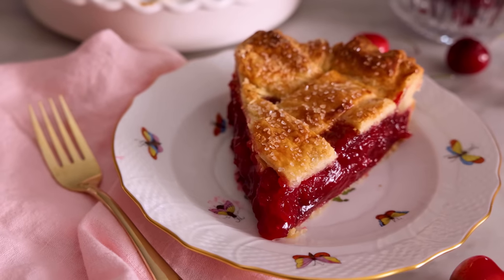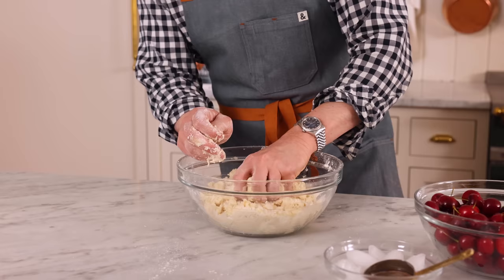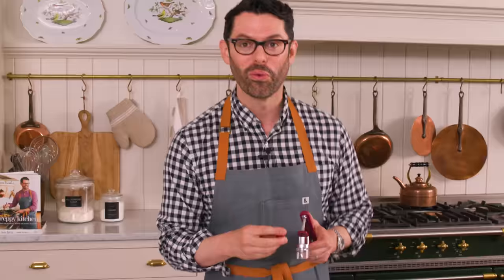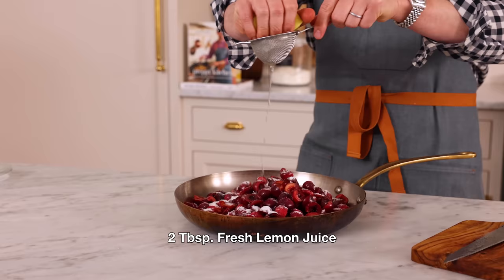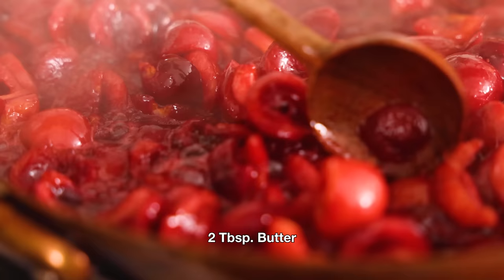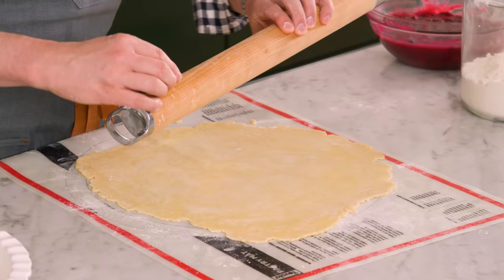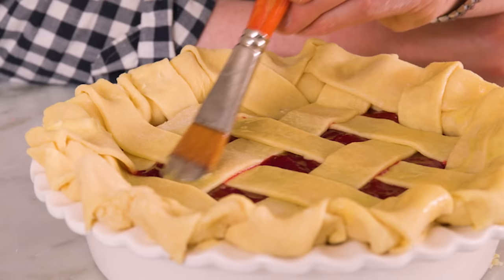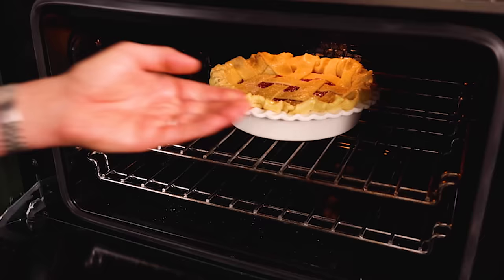The Best Cherry Pie Recipe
Made from scratch, this Cherry Pie comes together easily in a few simple steps. A delicious cherry filling with a hint of almond baked inside of a golden, flakey pie crust, this pie will steal the show. This delicious pie is perfect with a scoop of vanilla ice cream or on its own. This pie is such a treat with its sweet and flavorful filling. The buttery, jammy cherry filling complements the rich, flaky pie crust perfectly, making this pie a crowd-pleaser.

Making Pie Dough: 0:06
Making Cherry Pie Filling: 3:33
Assembling the Pie: 8:13